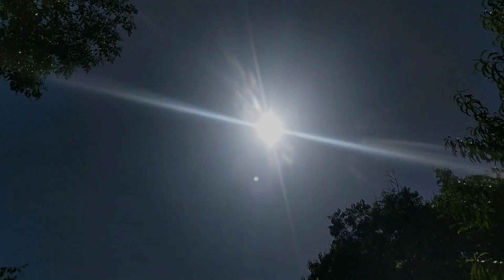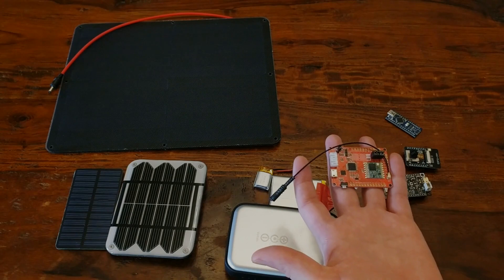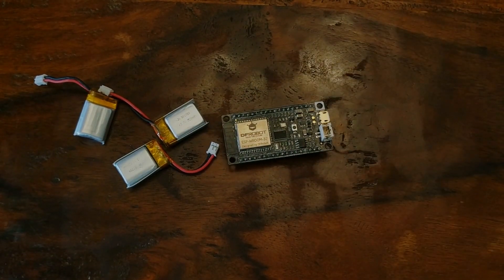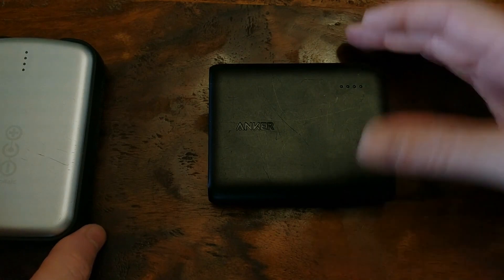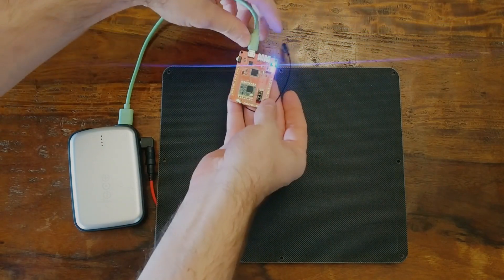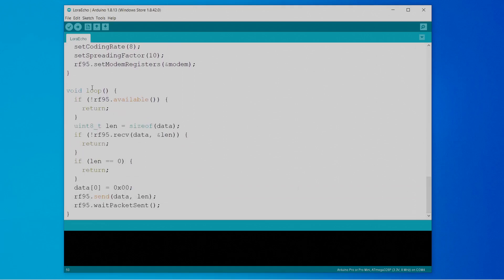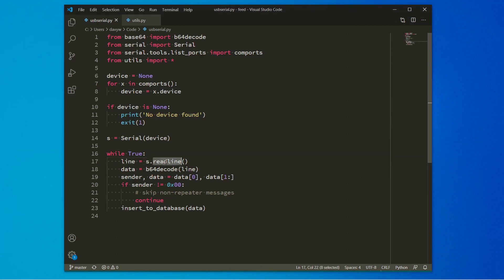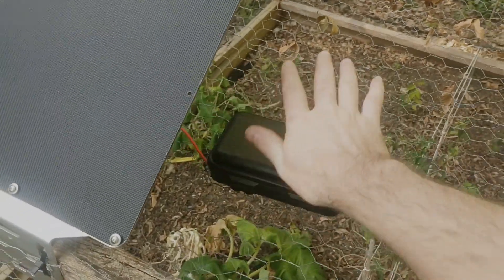DIY Solar Powered LoRa Repeater (with Arduino)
Today I'll be building a solar powered LoRa signal repeater to extend the range of my LoRa network. This can easily be used as the basis for a LoRa mesh network with a bit of extra code and additional repeaters.

Even if you're not into LoRa networks all of the solar power hardware in this video can be used for any off-the-grid electronics projects or IoT nodes!

CORRECTION: The large solar panel is *10 watts* and not *5 watts*.